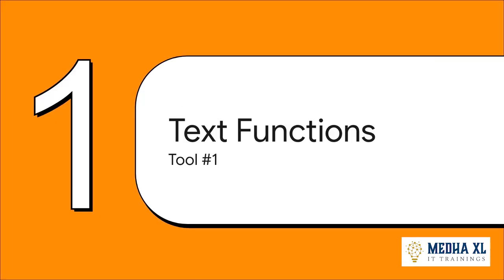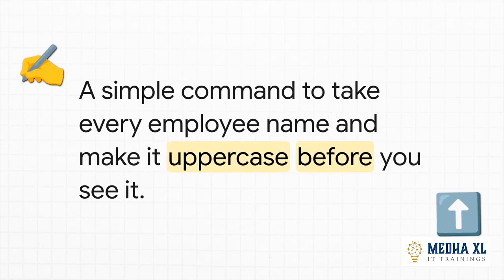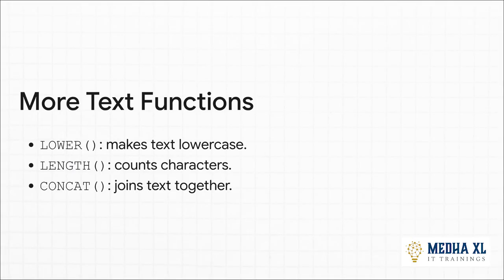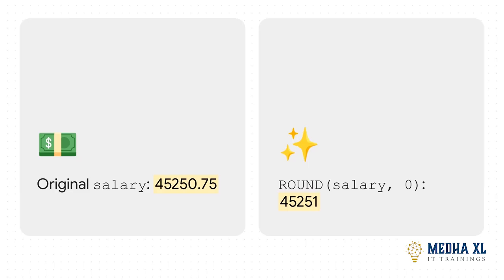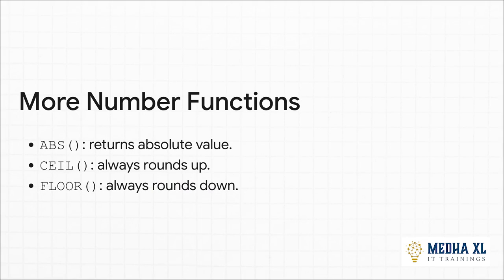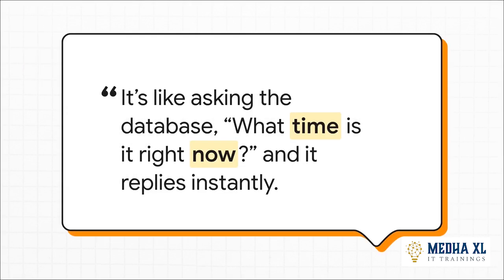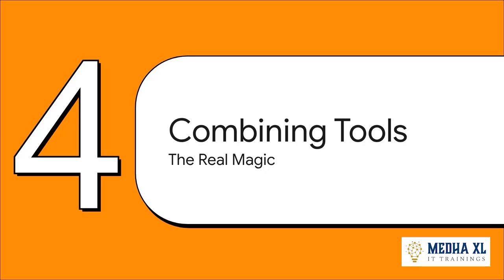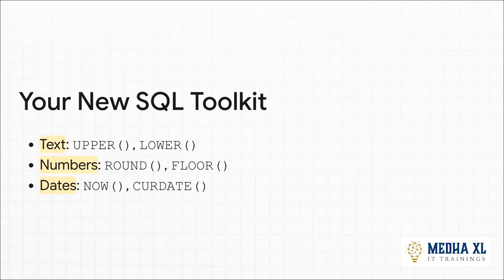⚡ SQL Functions Explained | Text, Numbers & Dates Made Simple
SQL isn’t just about storing data — it can also transform, calculate, and format it instantly using built-in functions! 🚀

In this beginner-friendly tutorial from Medha XL, you’ll learn:

✅ Text Functions → Format and work with strings

SELECT UPPER(name) FROM employees;

👉 Example: "John" → "JOHN"
Other handy functions: LOWER(), LENGTH(), CONCAT()

✅ Number Functions → Perform calculations & rounding

SELECT ROUND(salary, 0) FROM employees;

Other useful ones: ABS(), CEIL(), FLOOR()

✅ Date & Time Functions → Work with current time and dates

SELECT NOW();

👉 Instantly shows the current date & time
Other functions: CURDATE(), YEAR(), MONTH(), DAY()

✨ By the end of this video, you’ll know how to:

Transform text values
Perform numeric calculations

Retrieve and manipulate dates & times

📌 Motivation: Try combining functions — for example, showing employee names in UPPERCASE along with their rounded salaries.
👉 Next video: We’ll learn how to insert and update employee records in MySQL!